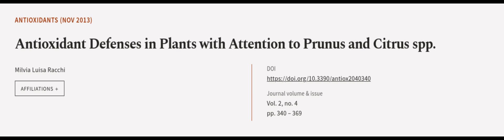Antioxidant Defenses in Plants with Attention to Prunus and Citrus spp. | RTCL.TV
### Keywords ###

### Article Attribution ###
Title: Antioxidant Defenses in Plants with Attention to Prunus and Citrus spp.
Authors: Milvia Luisa Racchi
Publisher: MDPI AG
DOI: 10.3390/antiox2040340

### Video Timestamps ###
0:00:00 - Summary
0:01:02 - Title
0:01:06 - Outro
0:01:10 - End